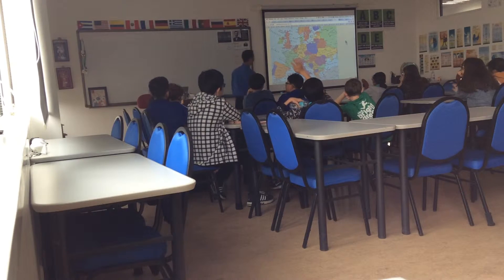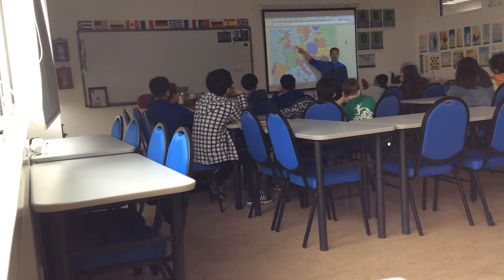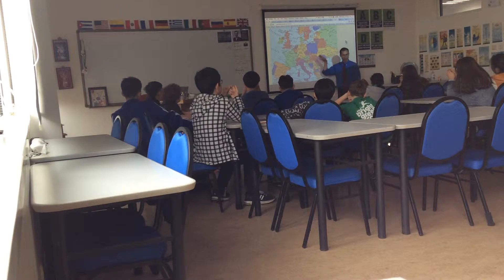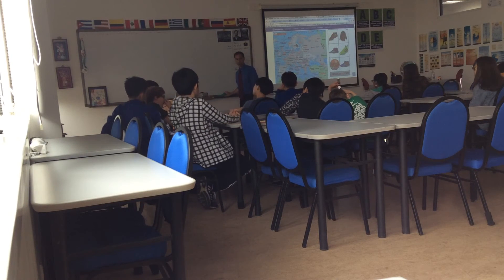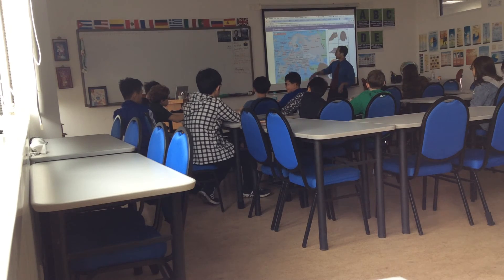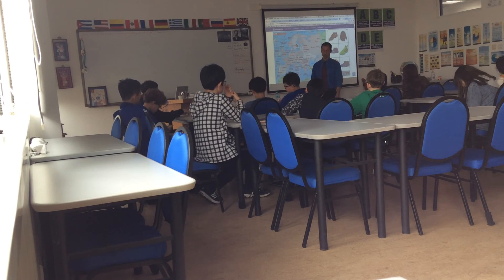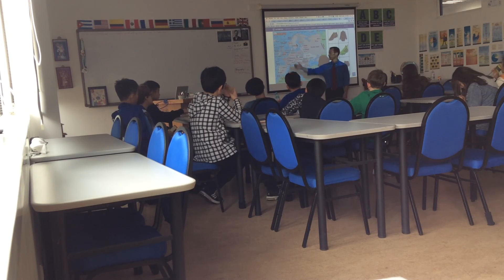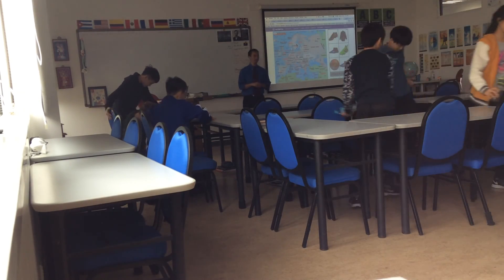Teaching Geography at an International School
This is me teaching European geography to my 6th graders in Tianjin, China.